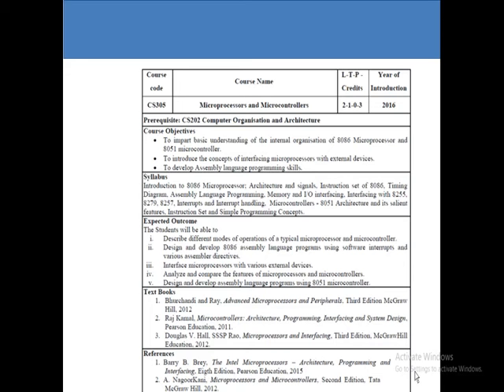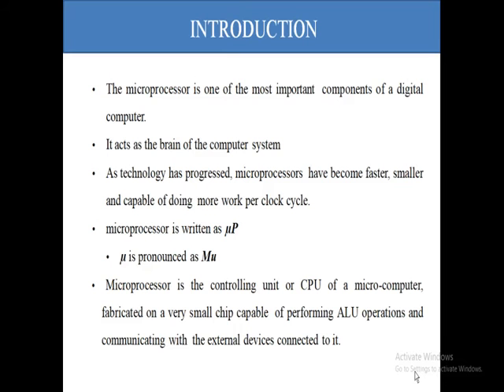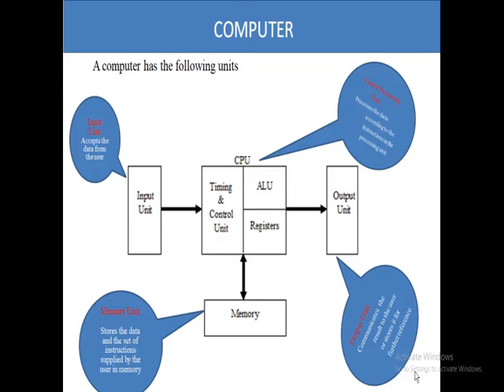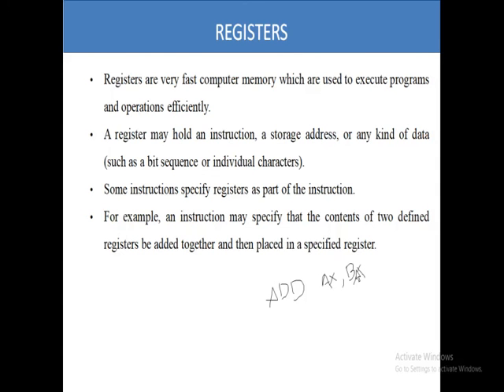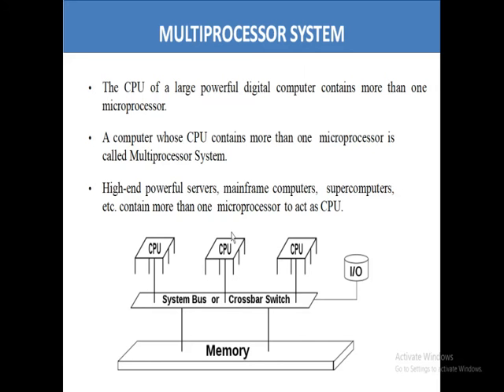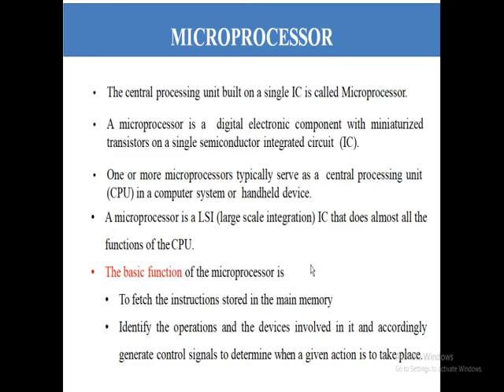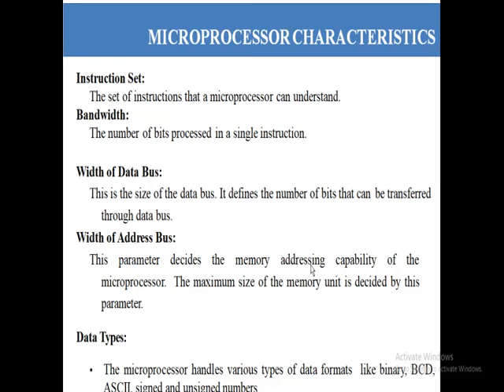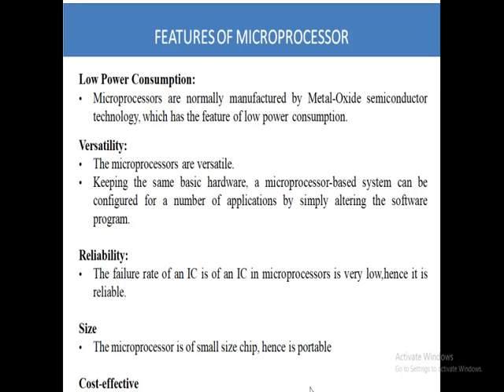MPMC MOD1 Introduction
Introduction to Microprocessors